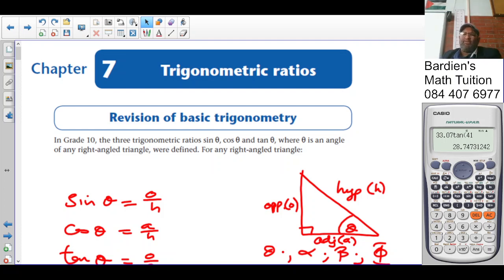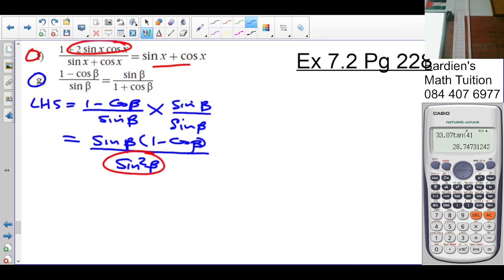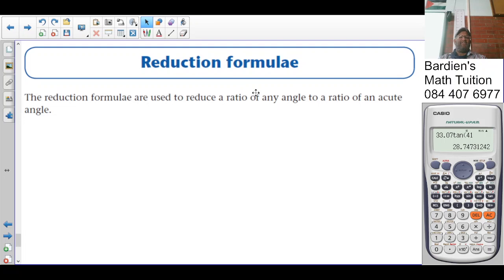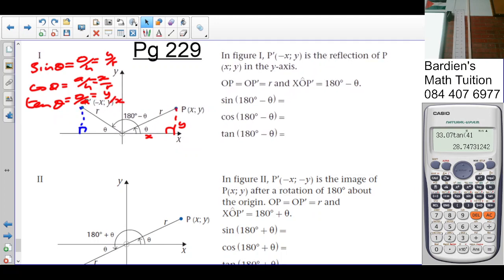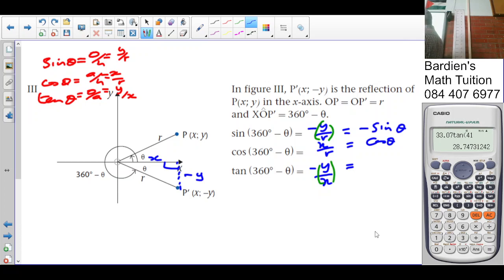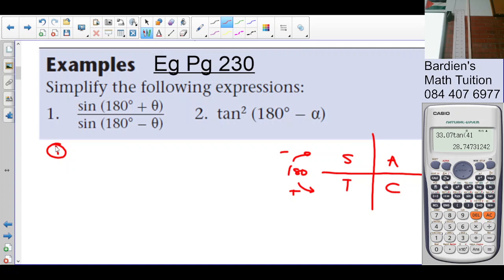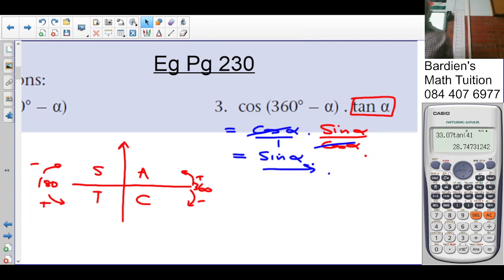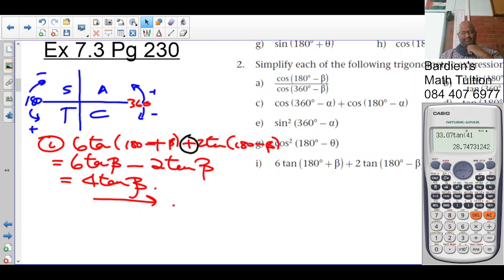Gr 11 TRIGONOMETRIC RATIOS L3 Ex 7.3 (Reduction Formulae)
Grade 11 TRIGONOMETRIC RATIOS Lesson 3
Ex 7.3 Reduction Formulae